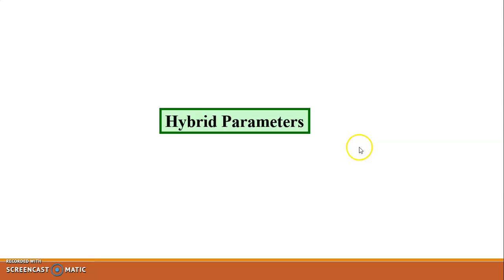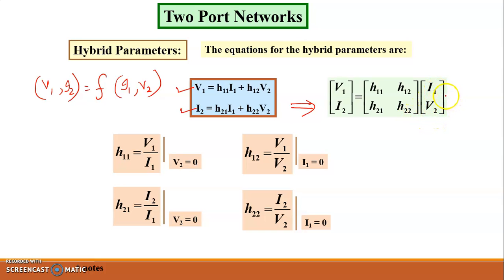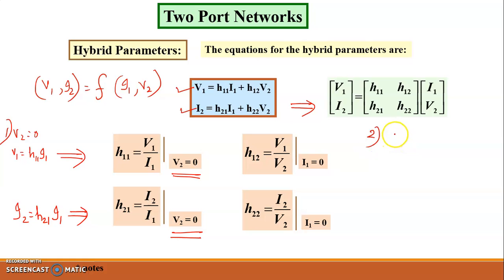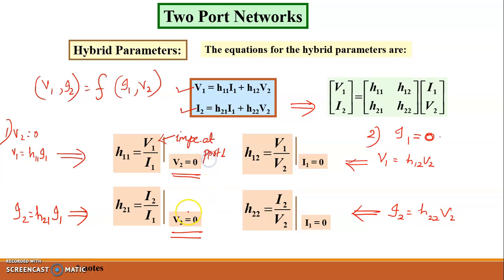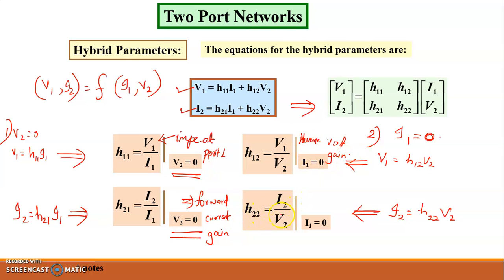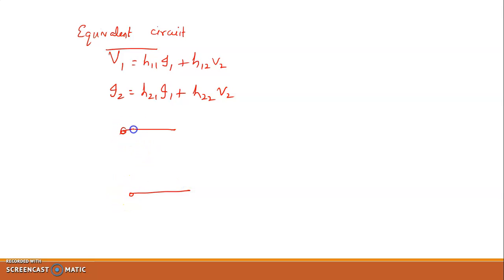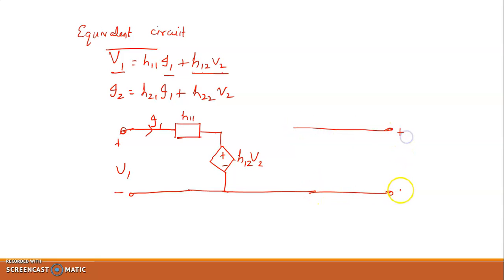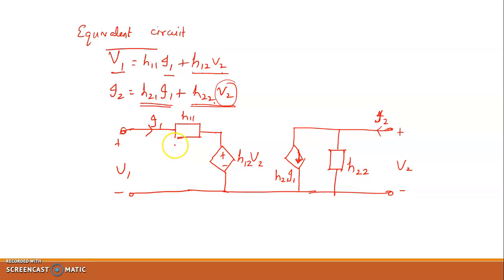h parameters video 1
Hybrid parameters of a 2 port network